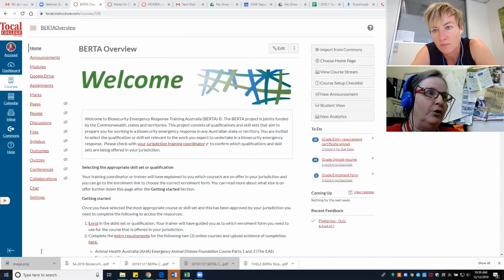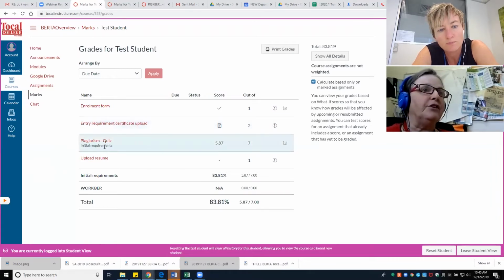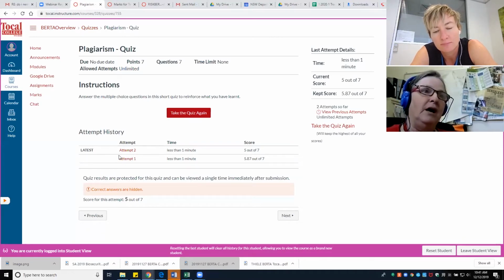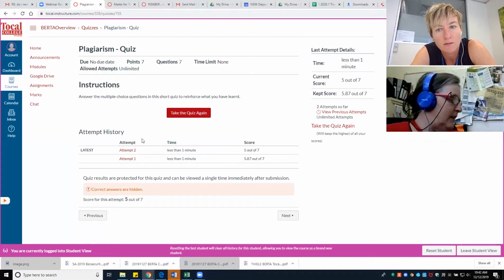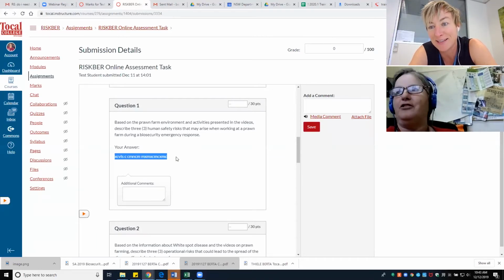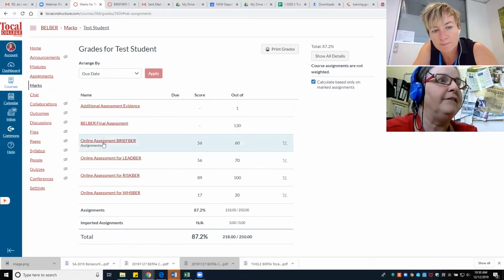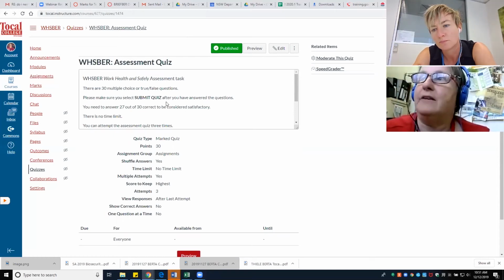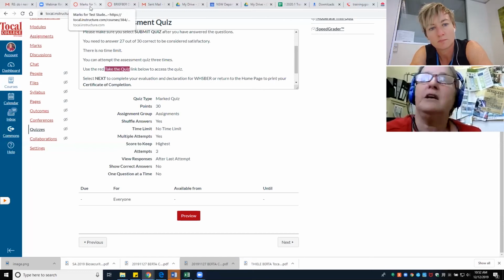Checking my progress - BERTA help sheet P5.0